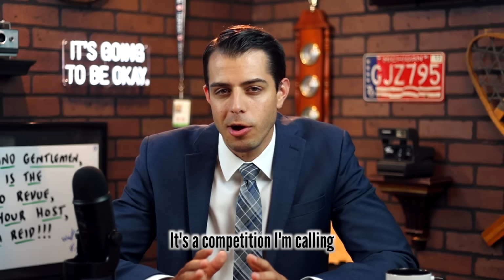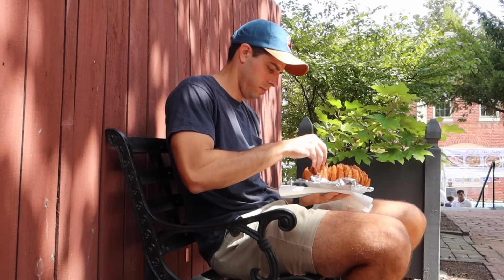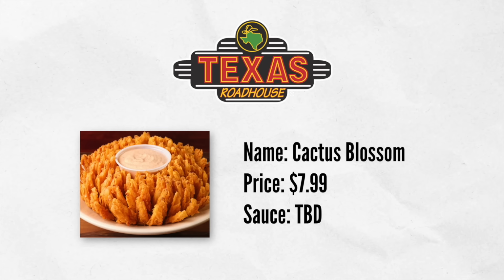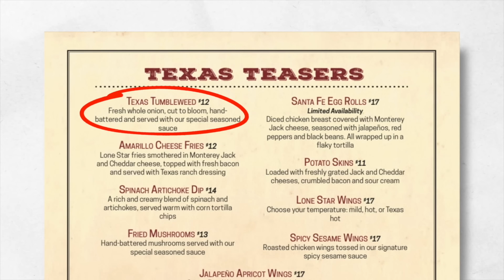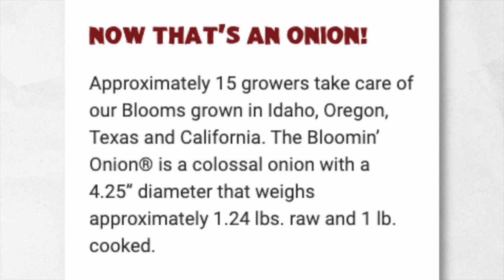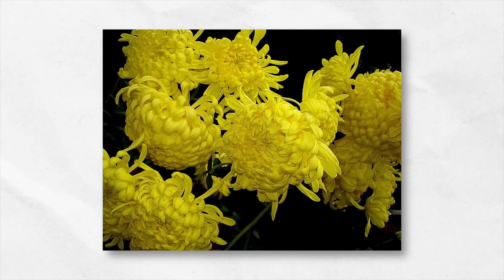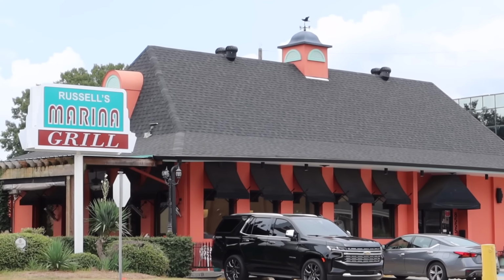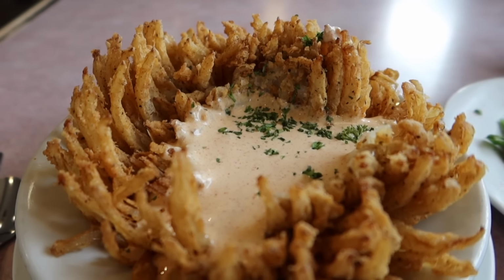I Tried the Place that Invented Bloomin' Onions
🧅 You might know that Outback Steakhouse isn't actually Australian...but did you know that they got the idea for the Bloomin' Onion from another restaurant? In this episode, I'm comparing all the versions of a Bloomin' Onion I can get my hands on - including the ORIGINAL from a small restaurant in New Orleans, Louisiana.

📺 THE STUDIO REVUE is a YouTube variety show aimed at making life a little bit lighter.

🔗 SOCIAL
Follow The Studio Revue on Instagram:

🎵 MUSIC
The following music is licensed through Lickd.co:

License ID: 389M4krXDLm

License ID: k9jdDO5Kje0

License ID: MvOxVyj5bXn

License ID: KB1R0YmK68q

License ID: eVQznKe2Q3W

License ID: wyLBDypWMpo

License ID: oPRdap0nX9D

License ID: kObZM3oEA9P

License ID: ZJWlNjR0por

License ID: 7v806YkYdgy

License ID: kdM2x7KoWPl

If you want to use music from famous artists, try Lickd to get track credits and unlimited stock music

“America The Beautiful” by the United States Marine Band

The following music was also used:
Mario Kart 64 OST
Theme from "lakers champions"

🎞 FOOTAGE AND IMAGES
Thanks to the following users of Pexels.com for the generous use of their content:

🍔 A NOTE ON FOOD:
Many of my videos feature large quantities of food for the purpose of entertainment. If you struggle with disordered eating, you can check out the following resources:

🌅 IT'S GOING TO BE OKAY.
Crisis Text Line (US): Text "hello" to 741-741
(You can also message them on Facebook
National Suicide Prevention Lifeline (US): 988
(Free, confidential, and available 24/7)
Nacional de Prevención del Suicidio (EEUU): 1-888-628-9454
(Gratuito, confidencial, y disponible 24/7)

More suicide prevention resources, including options for the deaf and hard of hearing
(Use the “Find a helpline by country” tool at the top)

Want to know why I say "it's going to be okay" at the end of every episode?